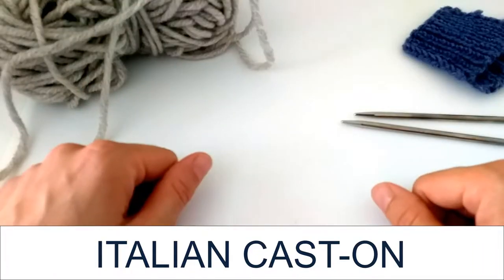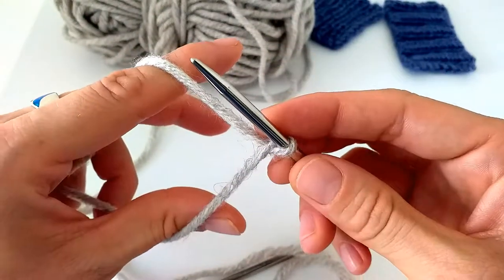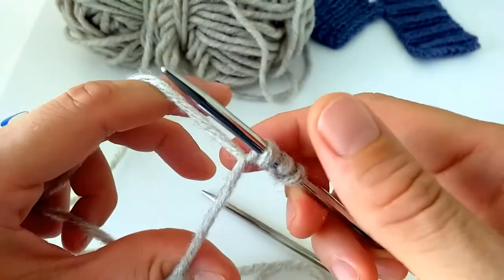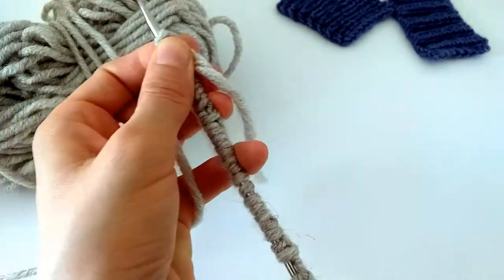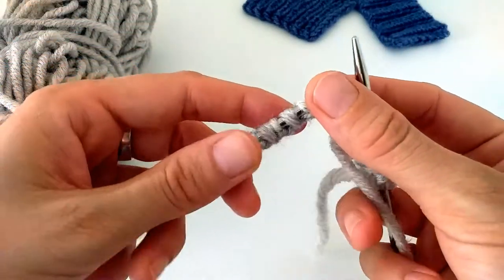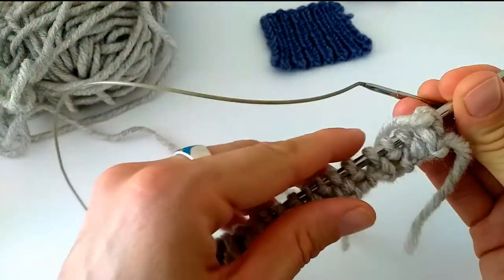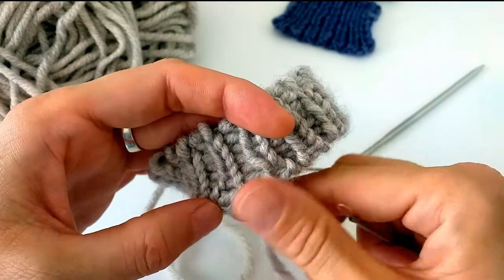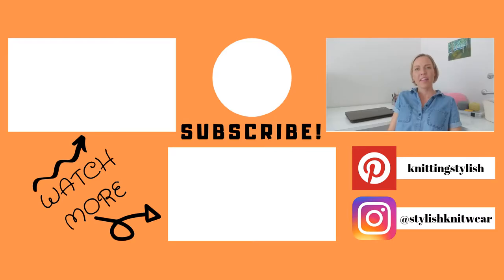Italian Cast-On In The Round - STEP By STEP GUIDE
Italian Cast-on In The Round - STEP By STEP guide. If you will learn this cast-on method you will UPGRADE your knitting skills.  In this video, you will learn how to make it in the FLAT knitting and also in the ROUND.

TIMESTAMP:
INTRO: 00:00- 00:40
FLAT KNITTING: 00:41-07:12
ROUND KNITTING 07:13 -13:50
NICE TO SEE YOU! - 13:51-13:58

Don't take anything for granted, experiment, try and you will get there! That's how I am living my knitting life! I am ready to share my own experience not learning from books!